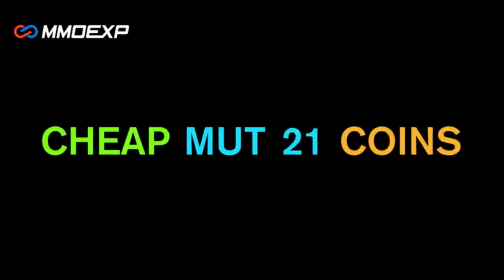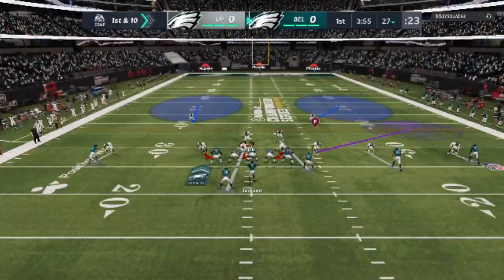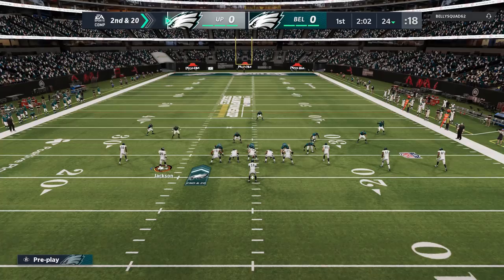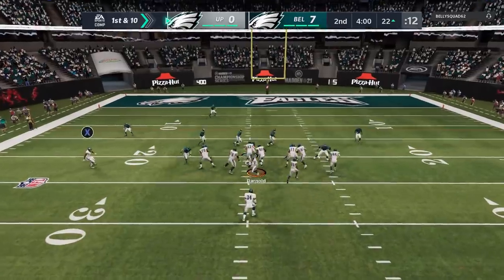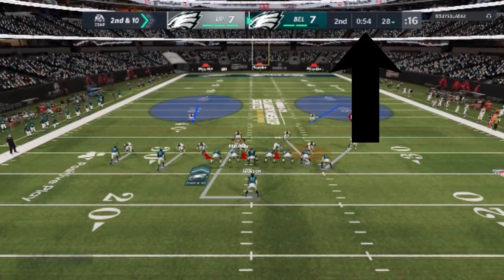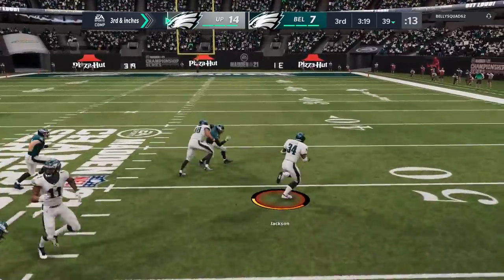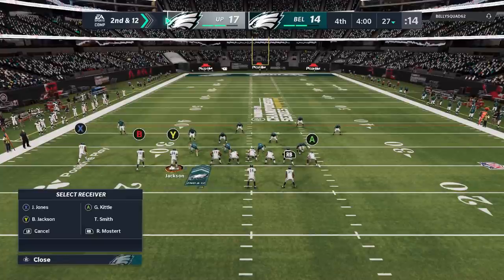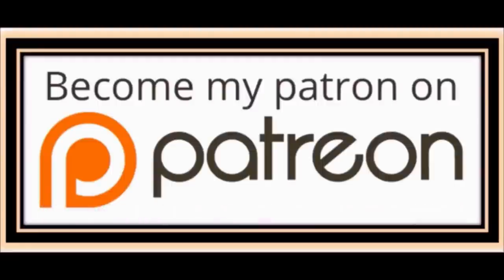STOP GUESSING! 7 Presnap Tips That Will EXPOSE What Ur Opponent Does Next! (On Offense & Defense)🤫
In this video i show you how to read your opponent like a book and know what they will do next before even they do. No more guessing. You will know exactly what will happen on the next play with these 7 indicators that tell you what your opponent will do next. Shown in live mut 21 gameplay